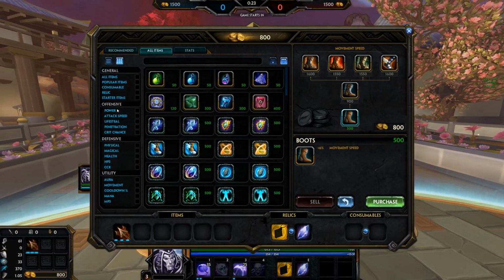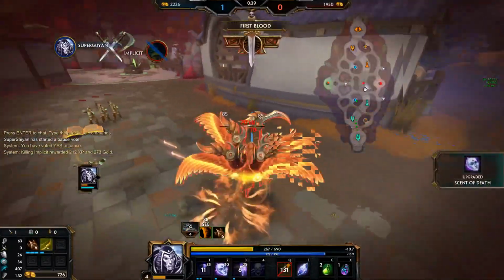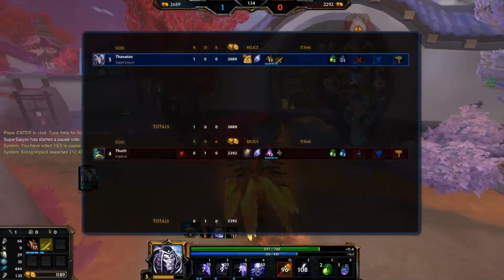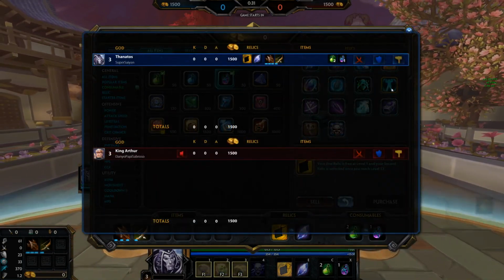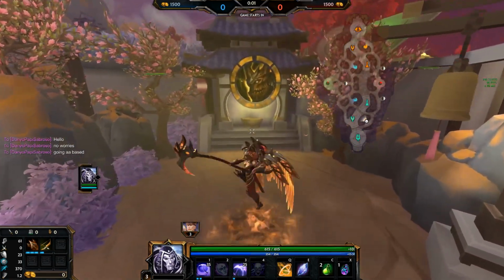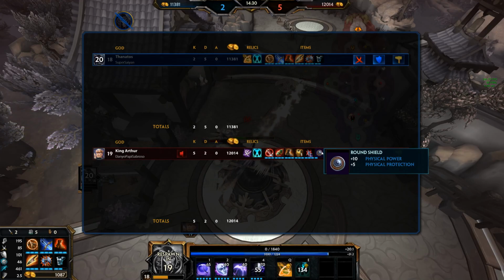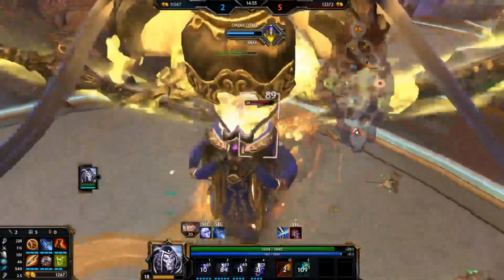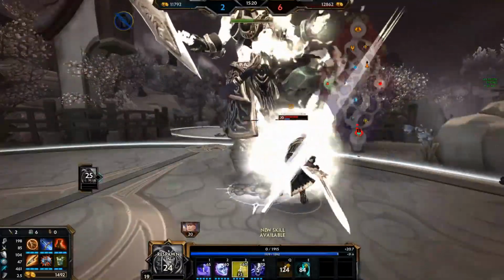2.5 MAX ATTACK SPEED THANATOS LOOKS ABSOLUTELY HILARIOUS! - Masters Ranked Duel - SMITE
Read Below For Tons of Awesome Stuff!

Thank you to my awesome Patrons!:
Helmsman
Jeffrey Anderson
Dynasty Gaming
Julian Ancell